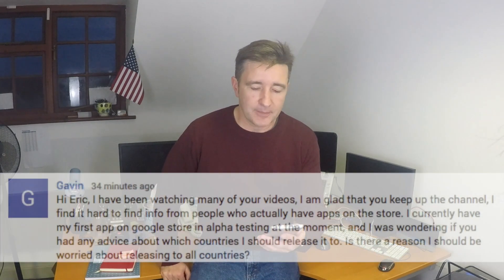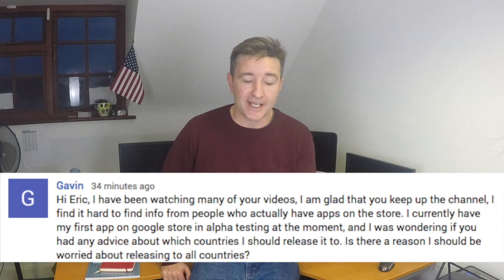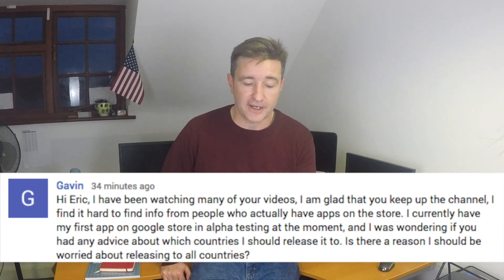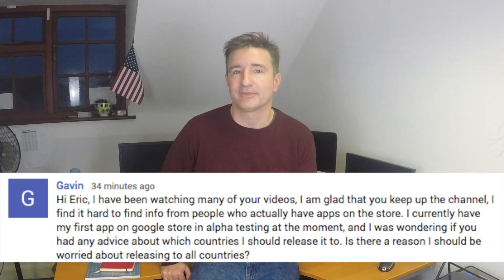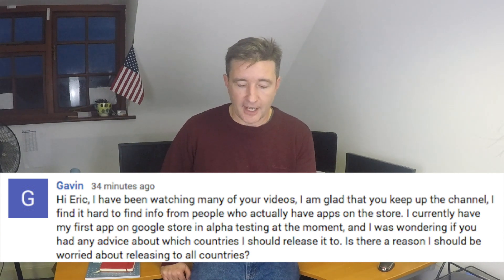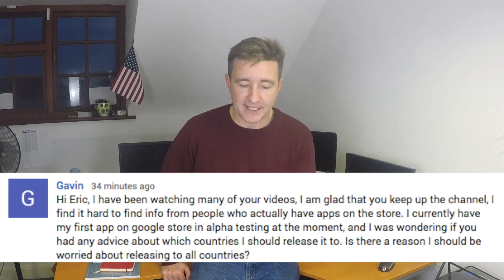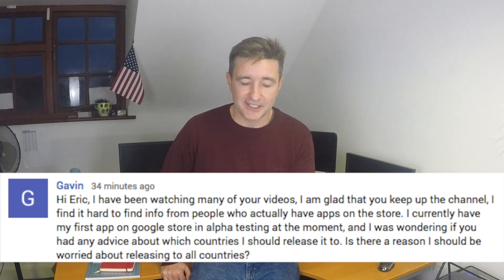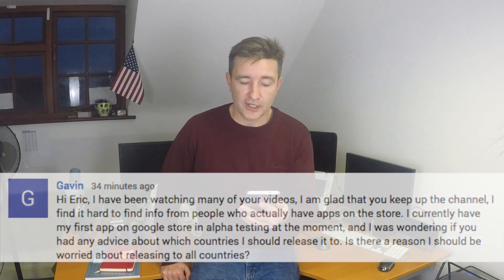Why Not Release Your App to All Countries?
Why Not Release Your App to All Countries? (The Daily Overpass #217)

Today, I answer a question that just came in from Gavin about which countries he should release his app to? Good question.  I always just default to all. But... when would you just choose a few?  Or one?

So...

Or...